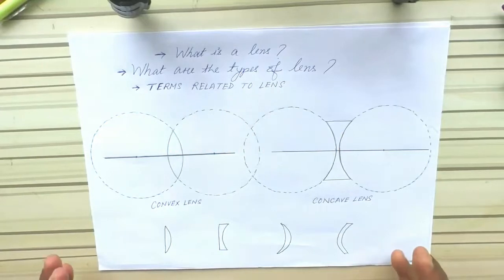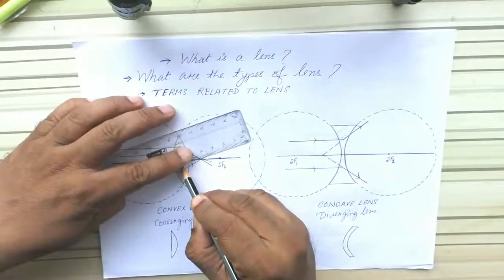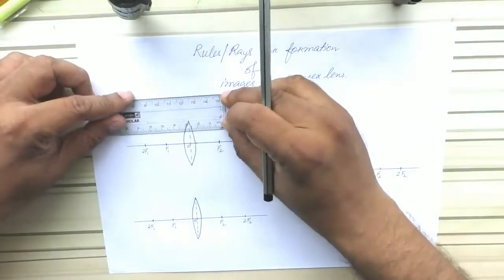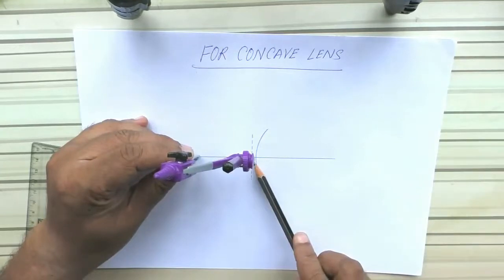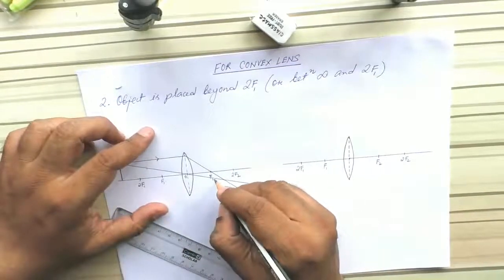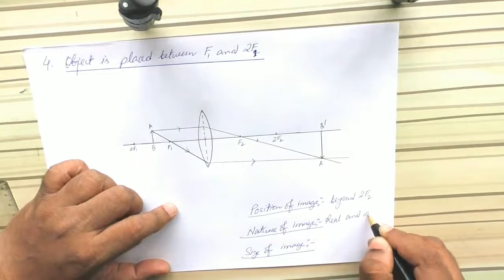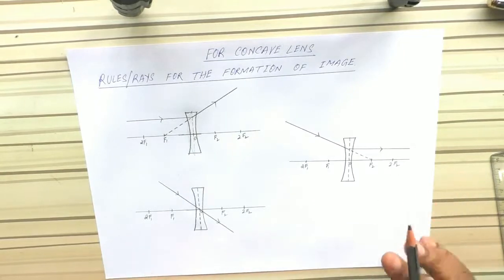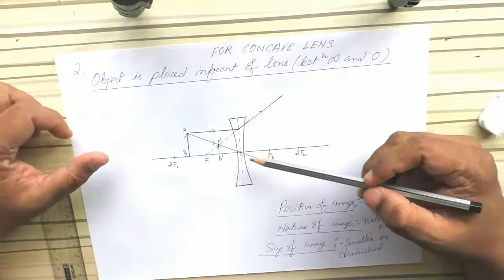How to draw ray diagrams for lens ? Ch- Light: Reflection and refraction Class 10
🎥 How to Draw Ray Diagrams Related to Lenses | By Pankaj Sir 🔍

Welcome to another insightful session with Pankaj Sir, where you’ll learn how to draw ray diagrams for lenses – a crucial topic in physics for understanding image formation through convex and concave lenses.

📚 In This Video, You'll Learn:

Basics of lenses: convex vs. concave

Principal axis, focal point, and center of curvature

Step-by-step method to draw ray diagrams